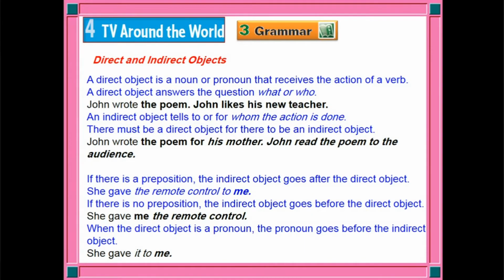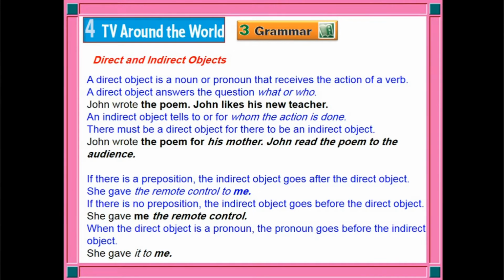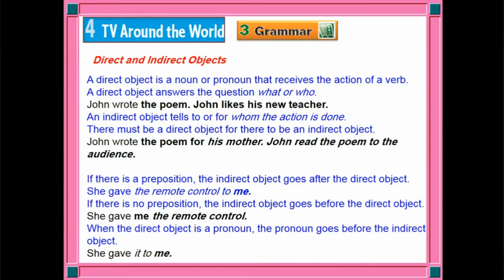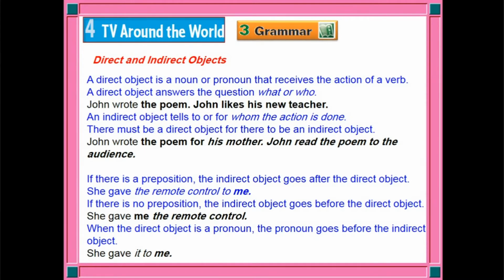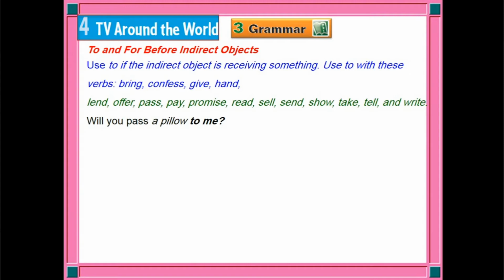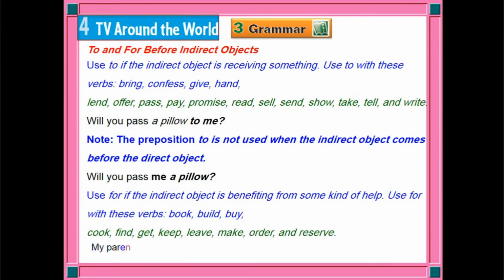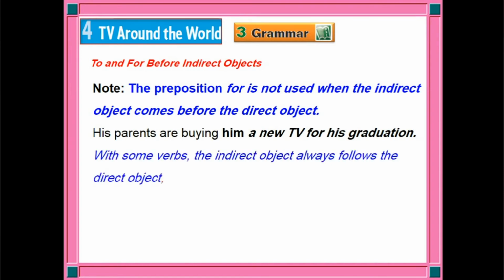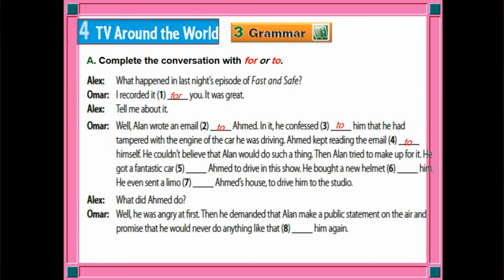mega goal 3 unit 4 direct and indirect objects